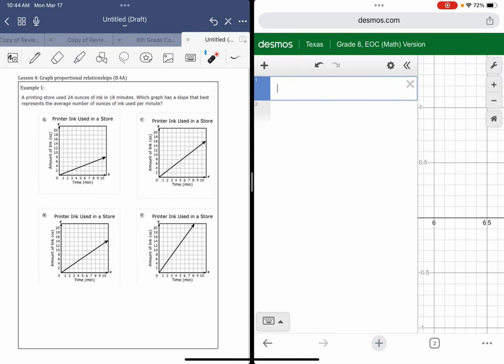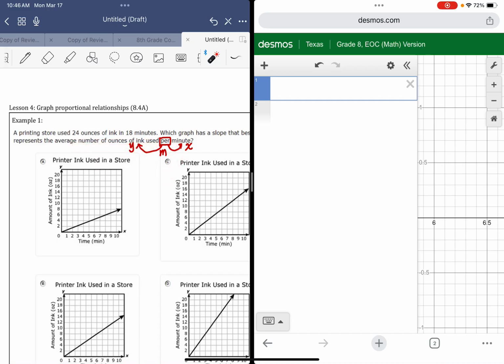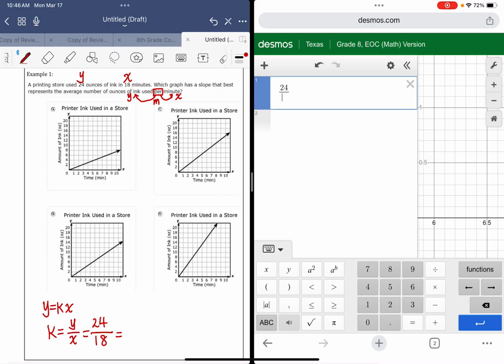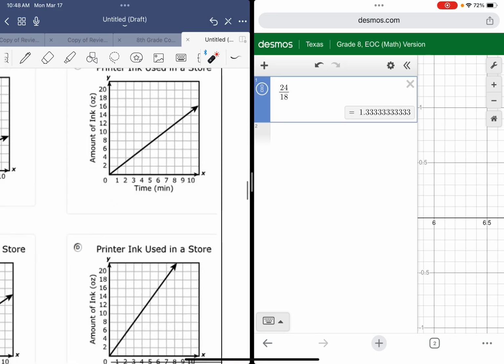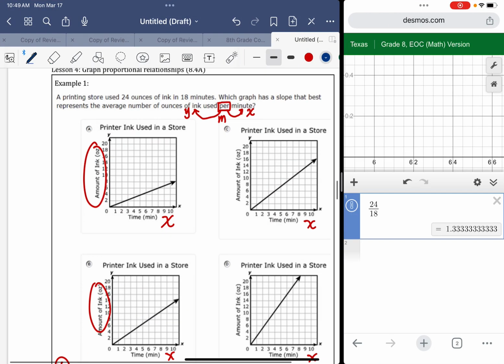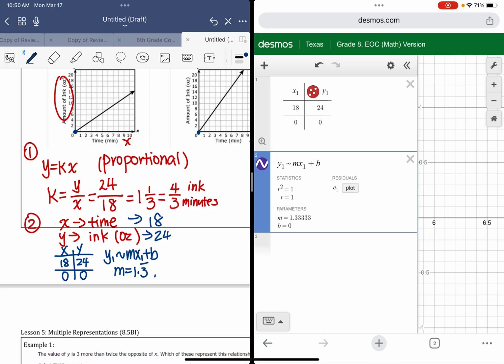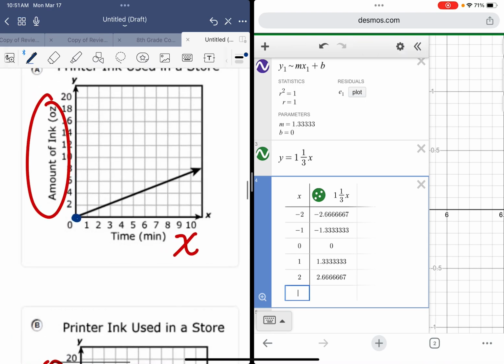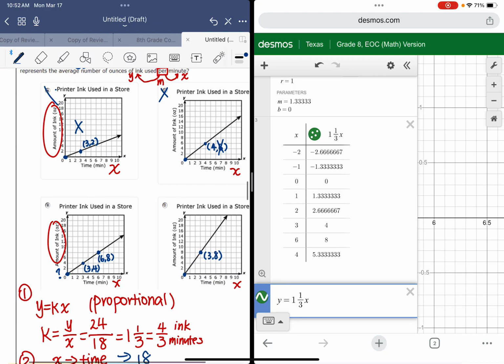Lesson 4 8.4A Graph Proportional Relationships (Using Desmos) Texas Math TEKs